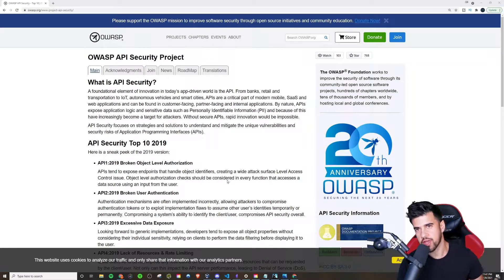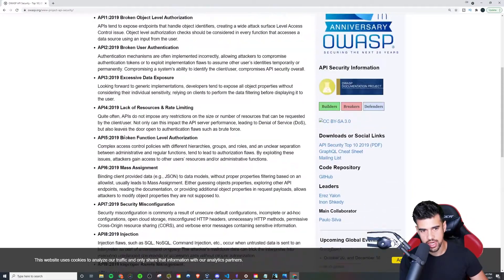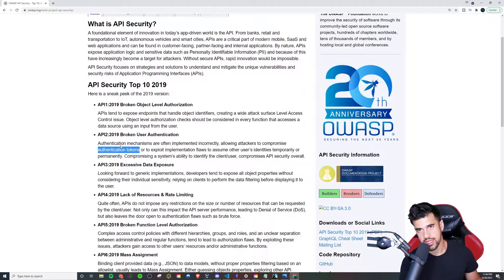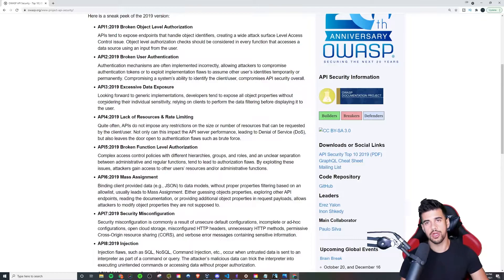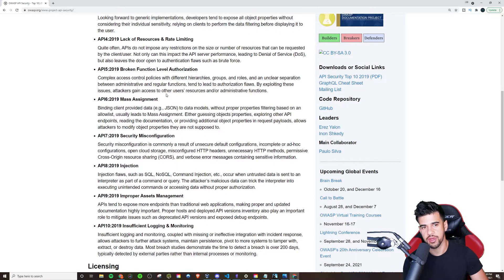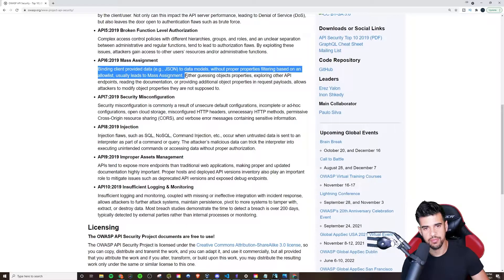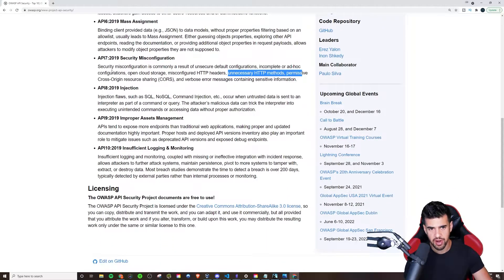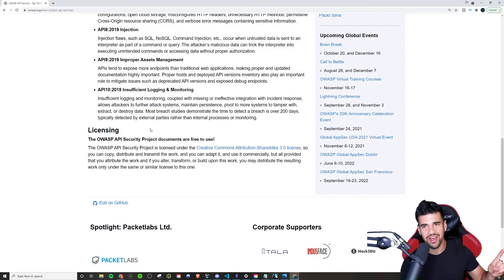The Top 10 API Vulnerabilities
In this video I cover the top 10 API vulnerabilities according to OWASP.